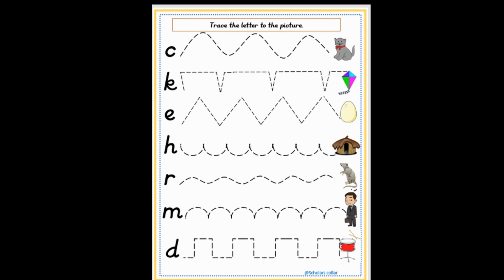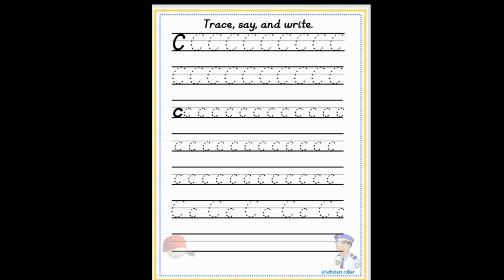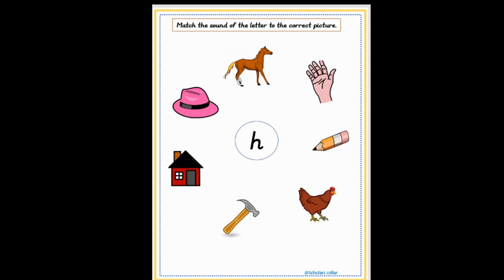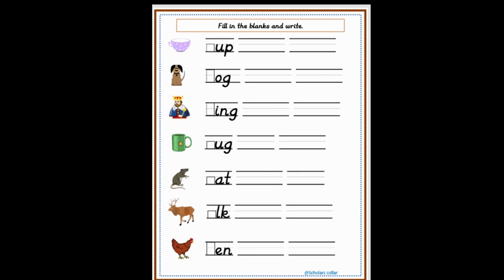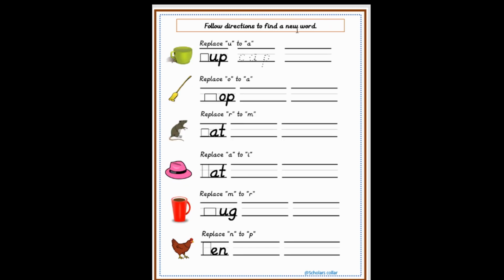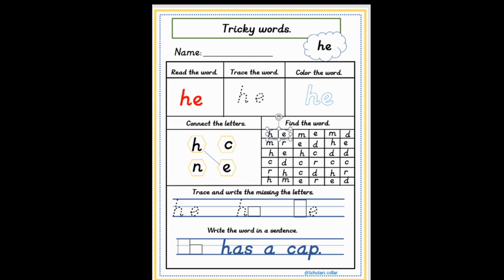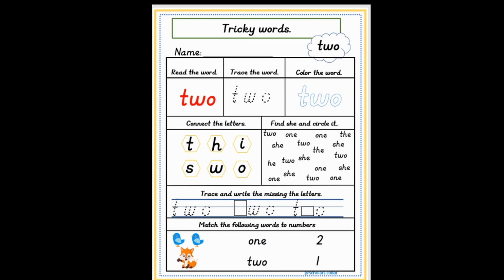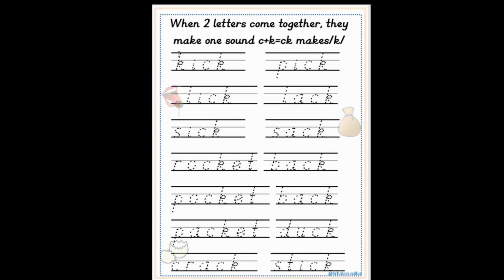JOLLY PHONICS GROUP 2 worksheets Blending, sounding , reading | ckehrdm | How to blend words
The video contains worksheets for group 2 of Jolly phonics for reading, blending, and sounds words of the phase 2 Jolly phonics C K e h r d m words. Very important for ukg, lkg, grade 1 kids of ages 3 to 7.
JOLLY PHONICS GROUP 2 Blending, sounding, reading | ckehrdm | How to blend words
Refer before for video on DIY worksheets and free worksheets.. please follow directions for the same.